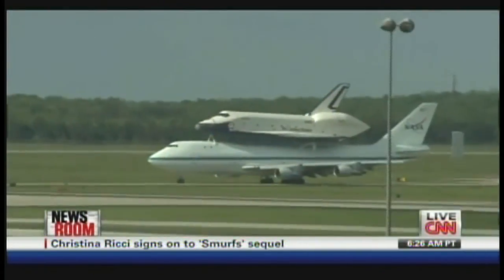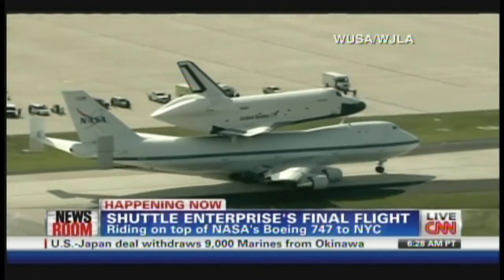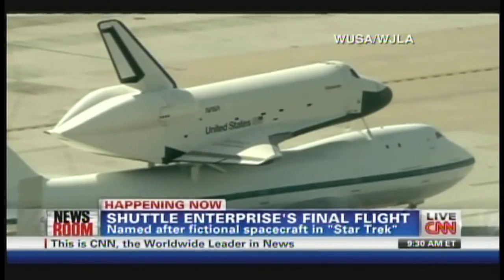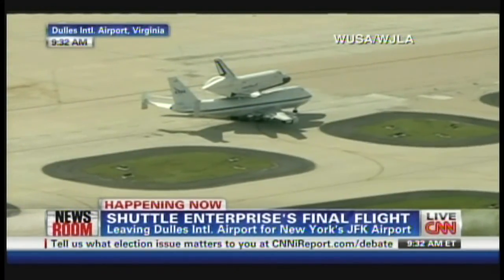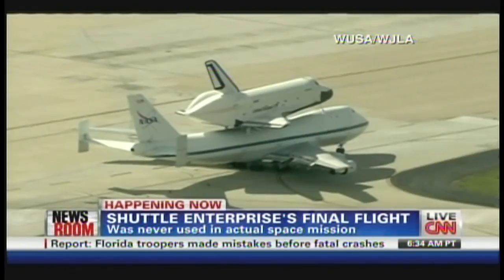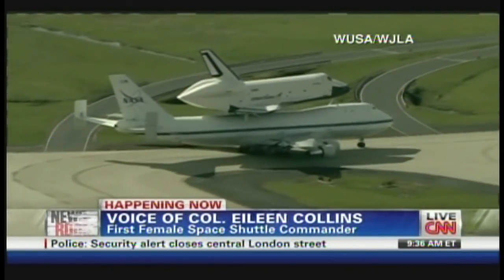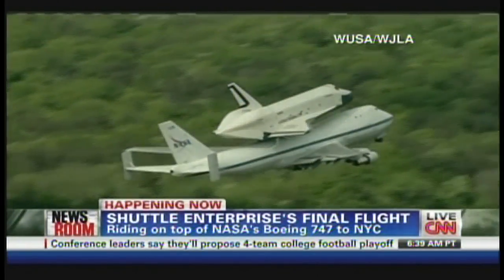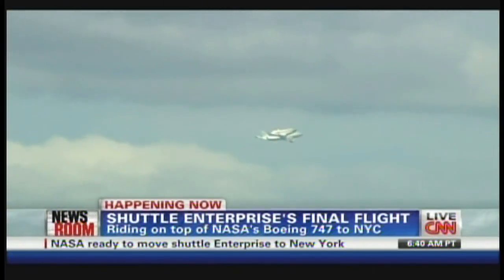Space Shuttle Enterprise Takeoff Dulles International Airport (April 27, 2012)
NASA's Shuttle Carrier Aircraft transports the Space Shuttle Enterprise from Washington Dulles International Airport in Virginia to John F. Kennedy International Airport in New York on Friday, April 27, 2012.